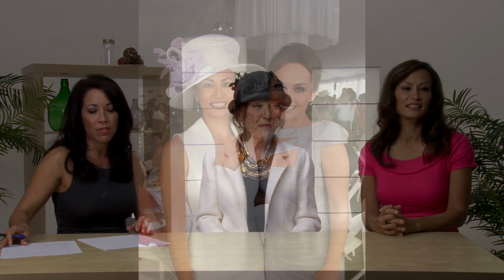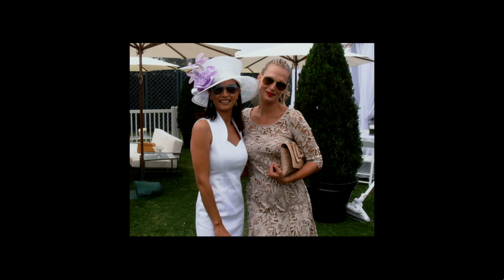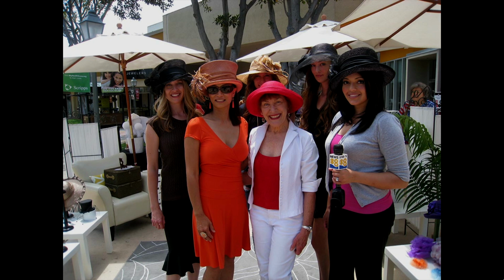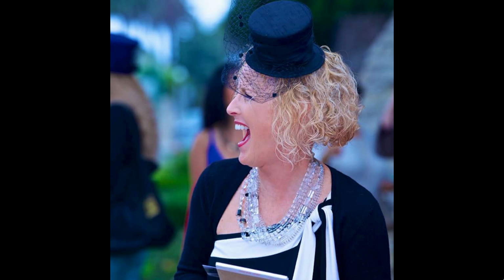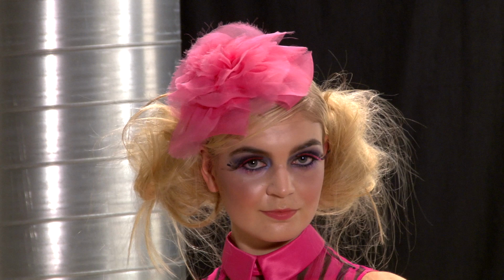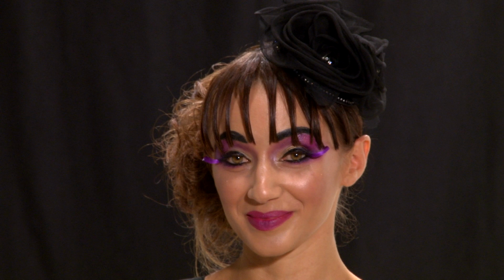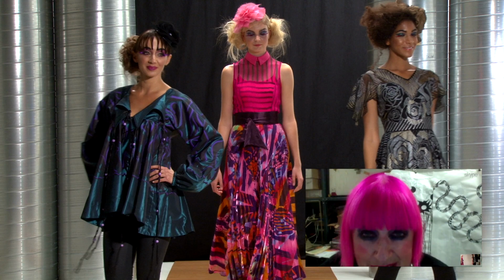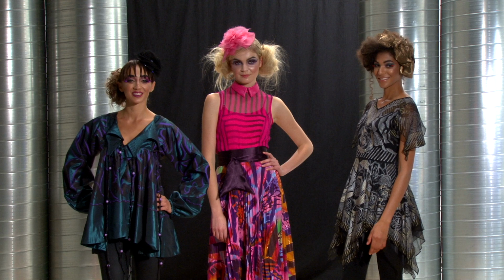Your Guide to Hat-Making: Phoebe Chung interview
San Diego Hat Maker Diana Cavagnaro:
How to's and DIY on couture millinery and hatmaking along with style updates, fashion shows, and everything this fashionista has to offer.